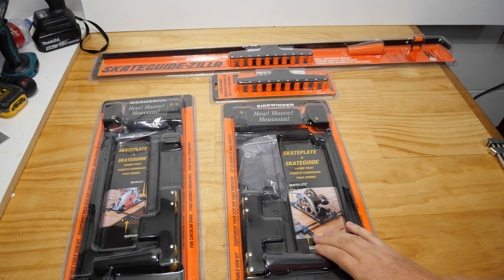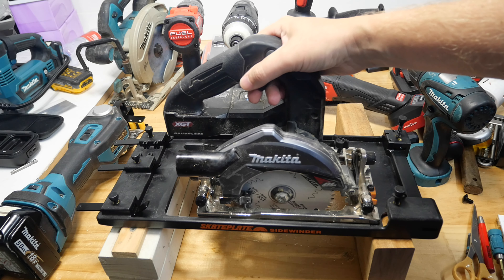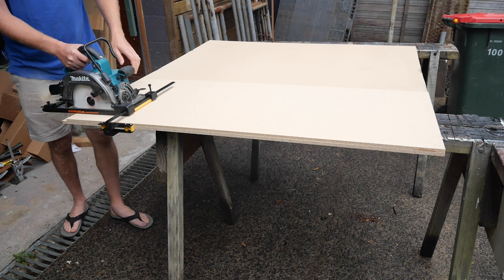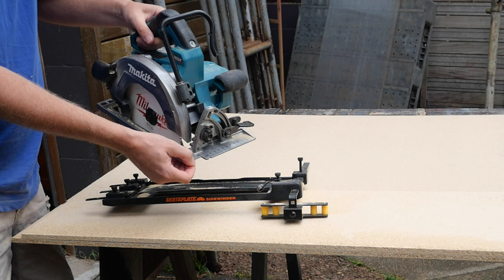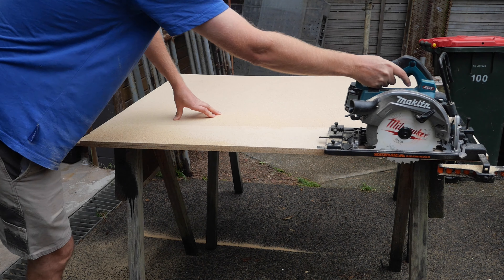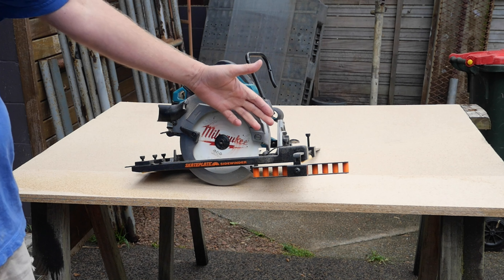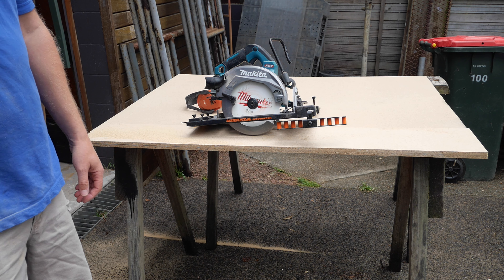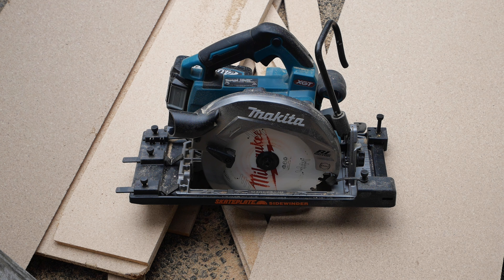SKATEPLATE "A tool designed for a problem that doesn't exist."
One of the most pointless tool accessories ever.
But if you still want one;

GRAB ONE
18v Heat Gun
40v Metal Cutting Circular Saw
40v Polisher
40v Trim Router Clear Base Plunge Base
40v 260mm (10-1/4") Circ saw with a 97mm depth of cut, adjustable & removable front, AWS and track compatible!
40v Recip FASTEST IN THE WORLD
40v Planer
40v Plunge Saw
18v FR451D Screw Gun
125mm FLUSH CUT SAW
18v Makita TD171D in all available colours
40v Makita TD001G in all available colours

18v Makita TD171D in all available colours
40v Makita TD001G in all available colours